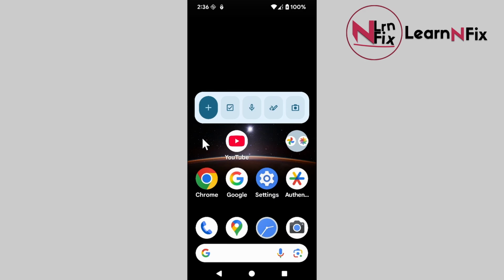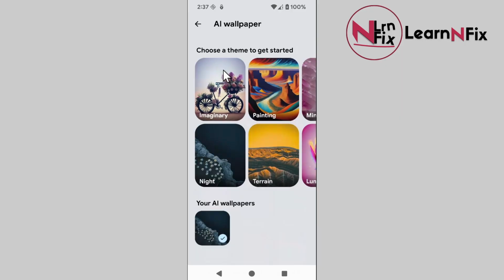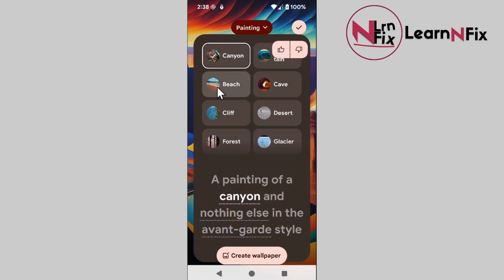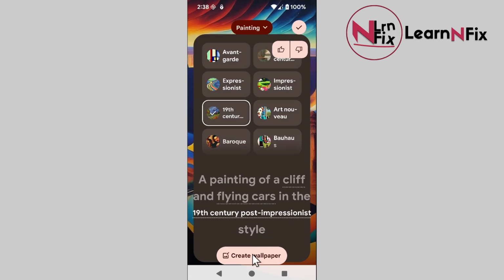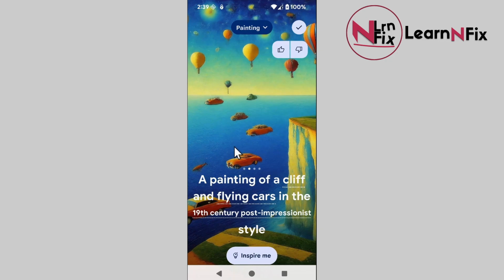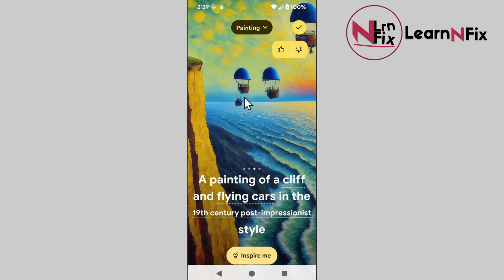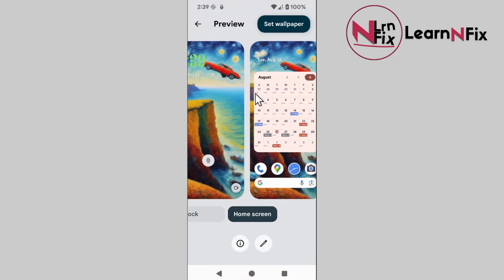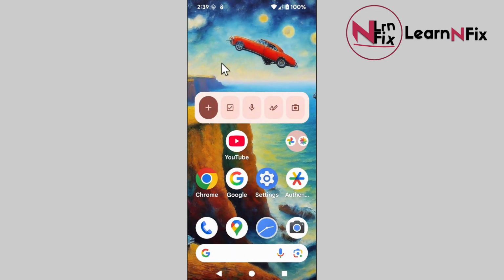How To Create AI Wallpapers On Google Pixel (UPDATED)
This video shows you a step-by-step guide on how to create AI wallpapers on your Google Pixel.